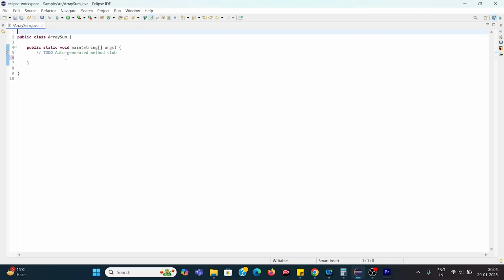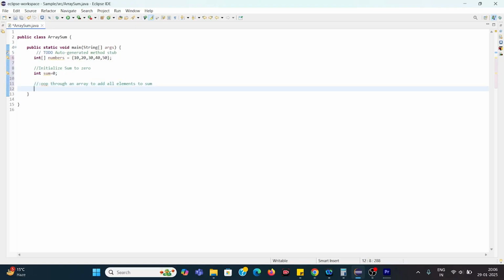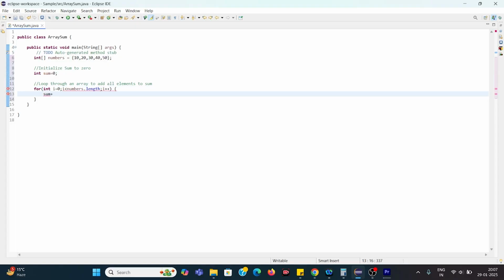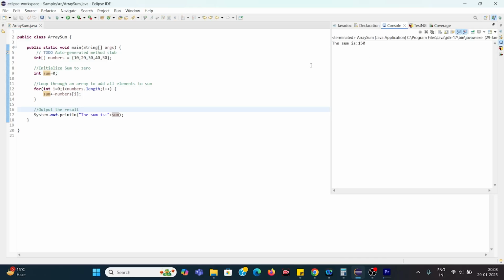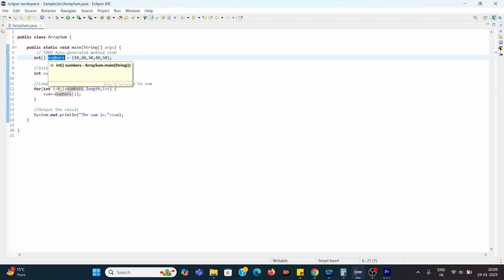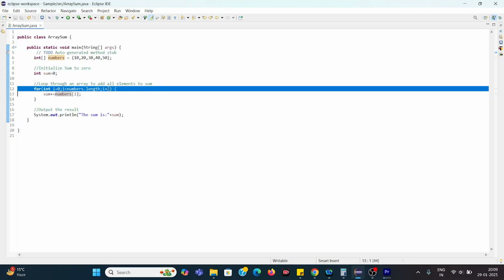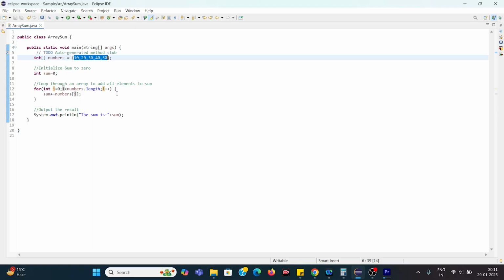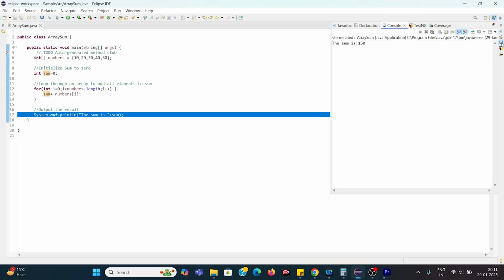Java Program To Find Sum Of All Elements In An Array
In this video, you will learn how to write a simple Java program to calculate the sum of all elements in an array. This is one of the most frequently asked Java interview coding questions for beginners and SDETs (Software Development Engineers in Test).

What you’ll learn in this video:

How to declare and initialize an array in Java

Different ways to find the sum of elements (using loop / enhanced for loop)

Real interview insights on why this program is important

This program is very useful for:

✅ Java beginners
✅ SDET interview preparation
✅ Coding practice for placements & exams

 Watch till the end and strengthen your Java fundamentals with clear explanations and examples.

Java arrays basics

Summing array elements

Common interview variations of this problem